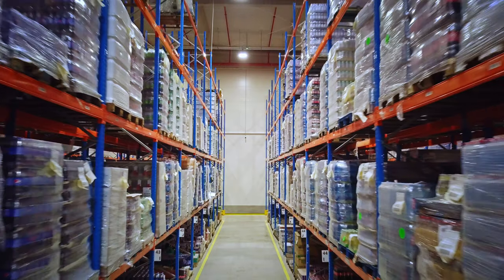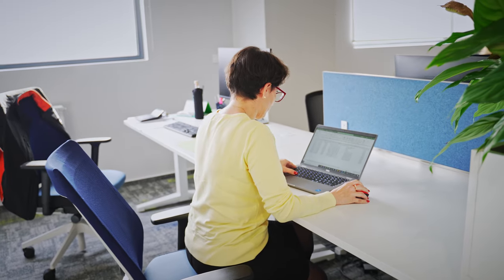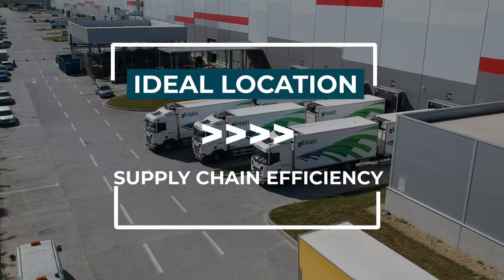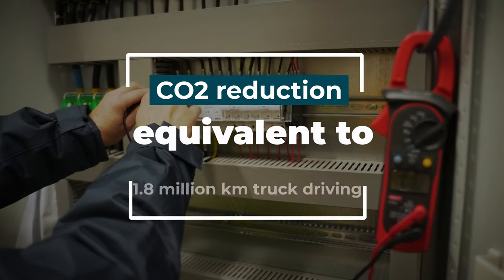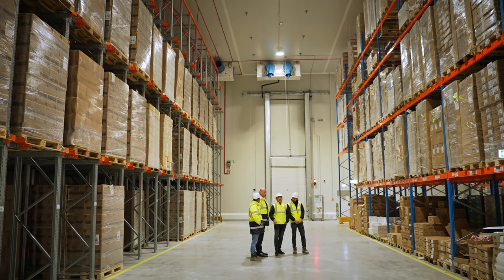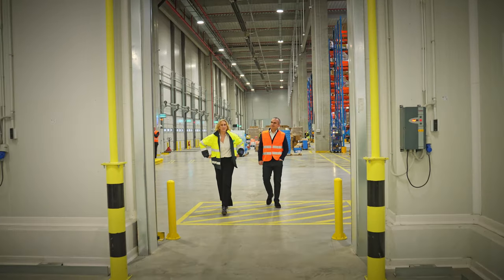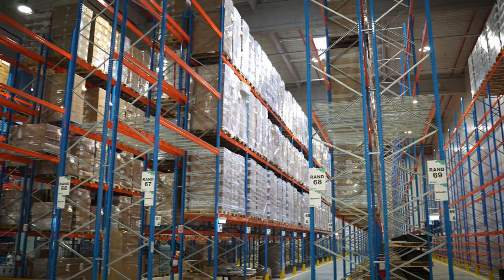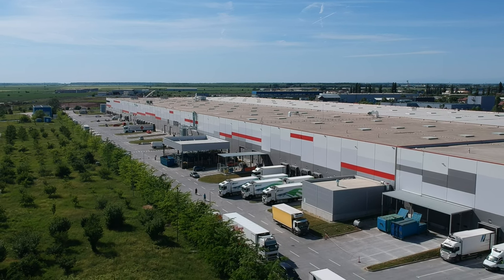The story of HAVI project in Chitila Logistics Hub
Our commitment as warehouse developers involves not only the implementation of state-of-the-art technologies, but a constant focus on sustainability, aiming for a futuretoshare alongside our clients. Discover the whole story of HAVI project in Chitila Logistics Hub, as it reveals a continuous long-term journey.